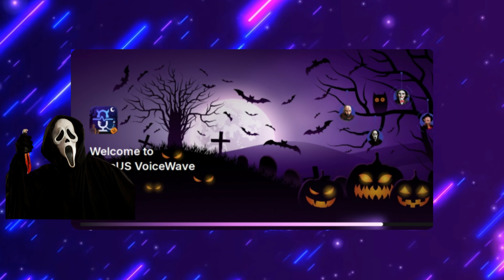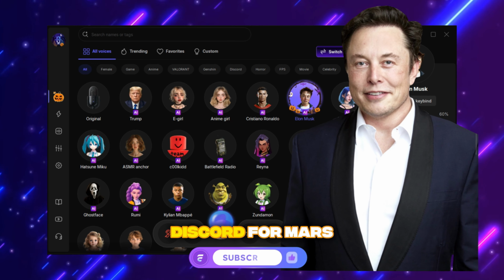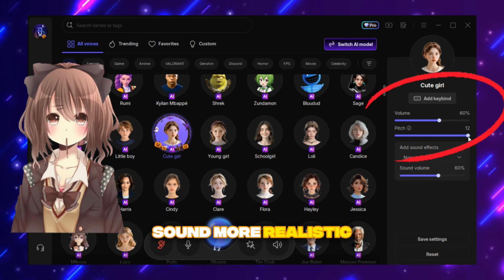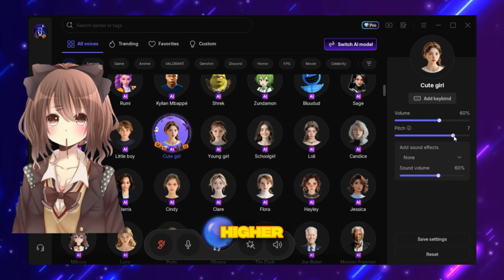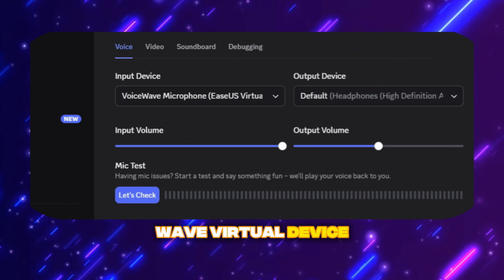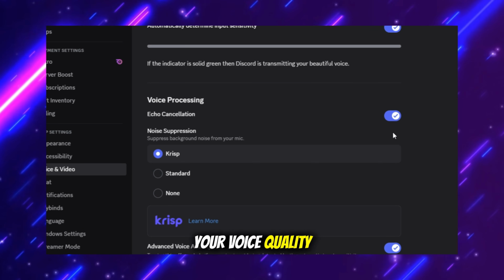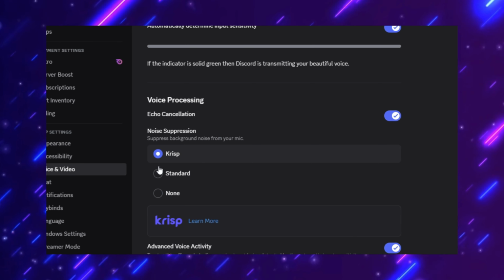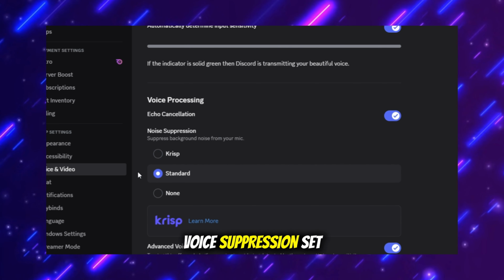FREE | I Used the Best Voice Changer for Discord… and Fooled Everyone! (Real-Time AI Prank)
Ever wanted to sound totally unrecognizable in your Discord calls? 😈 Well, meet the Best Voice Changer for Discord — a real-time AI voice tool that lets you sound like anyone you want!

In this video, I’ll show you how to use it step-by-step, plus how to troll your friends in the funniest way possible!
Perfect for Discord trolling, gaming chats, and streaming moments — get ready to confuse your squad and sound unreal! From deep villain voices to anime girls or funny celebrity impressions, this AI voice changer turns every voice chat into pure chaos and laughter.

★★★⌛TIME CODE★★★
0:00 – The Secret Behind Discord Voice Changer
0:20 – Master Realistic Voice Effects
0:40 – Funny Discord Voice Trolling Moments